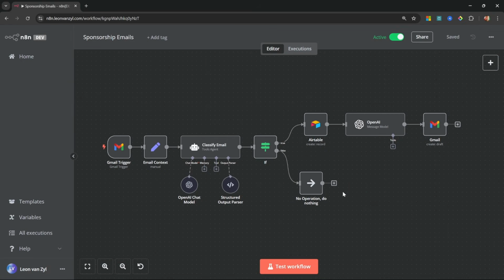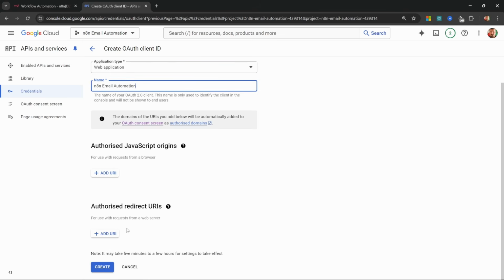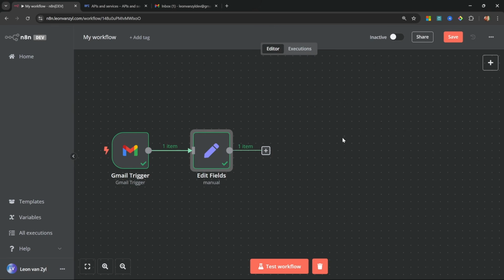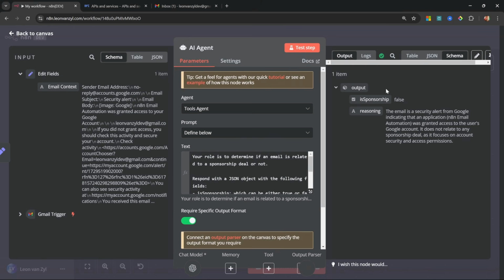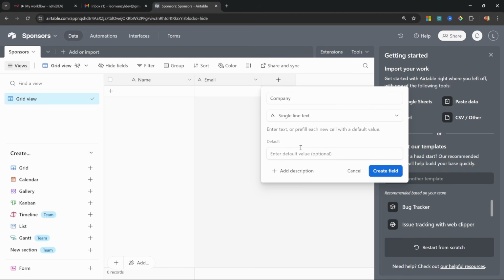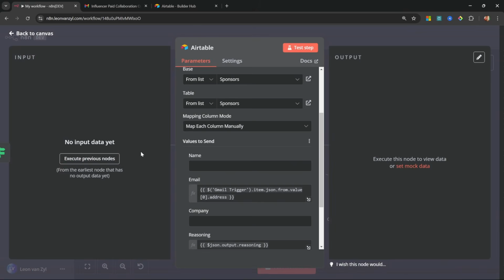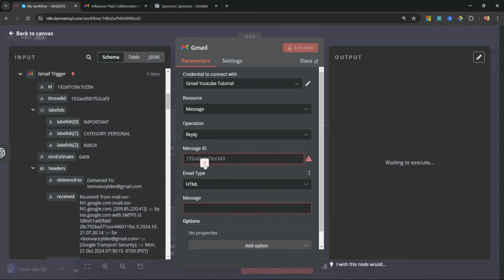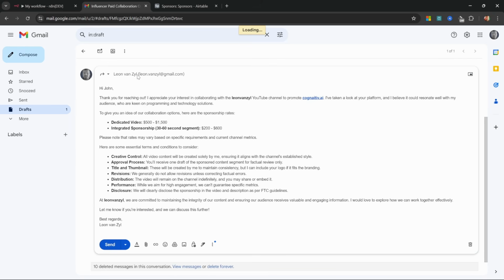Build an AI Email Agent in n8n (Auto-Reply to Gmail)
In this n8n Tutorial you will learn how to build an AI Agent that will automatically respond to your Gmail emails.
You will also learn how to extract information from the email, convert it into structured data and store it in Airtable.
Using the Gmail nodes, the automation will trigger when new emails are received, and then use LLMs to respond to the email.

🕒 TIMESTAMPS:
00:00 - Intro
00:54 - Creating n8n Workflow
01:15 - Adding Gmail Trigger
04:49 - Creating email context
06:16 - Add LLM to Classify Email
08:28 - Output Parsers
10:03 - IF node
11:18 - Storing sponsor in Airtable
13:40 - Extracting details from email
15:38 - Responding to the email
17:45 - Responding to emails
19:12 - Saving draft email